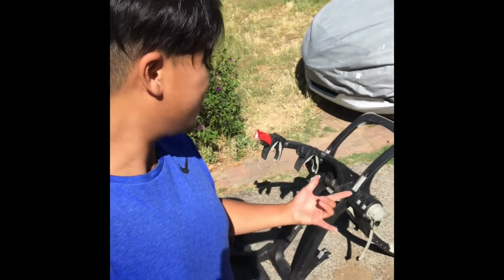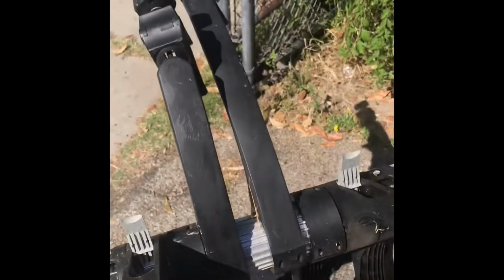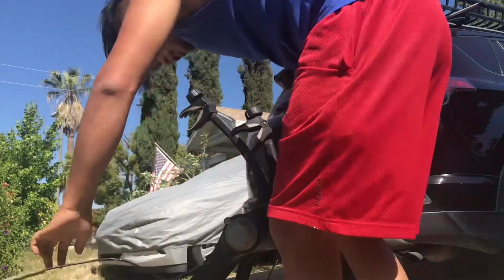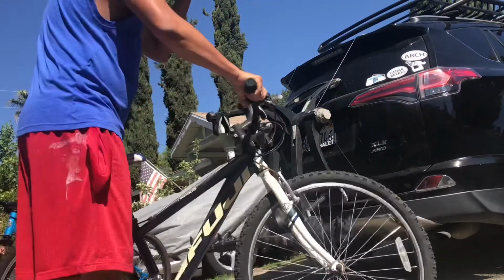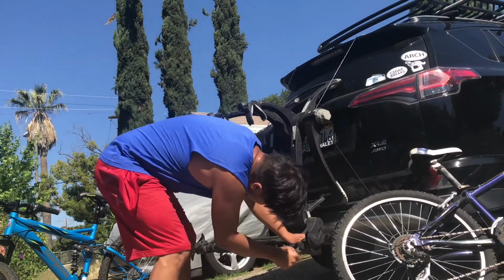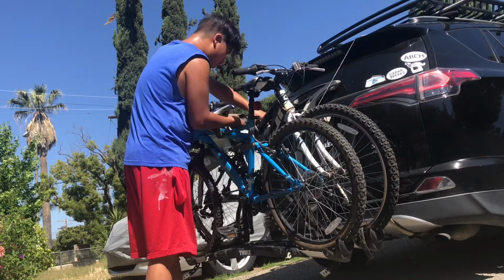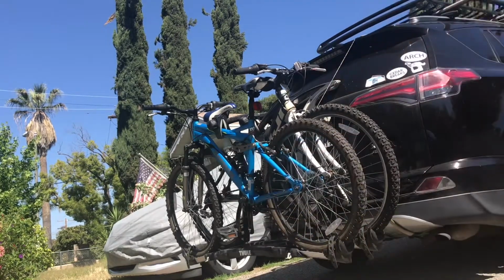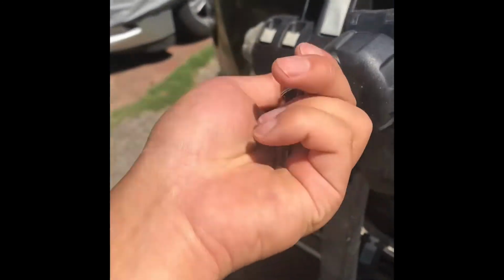I found a 400$ bike rack on the curb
I found a Thule bike rack on the curb at a nearby house and found it in perfect working condition. the specific model is a Thule raceway platform pro worth 400$.